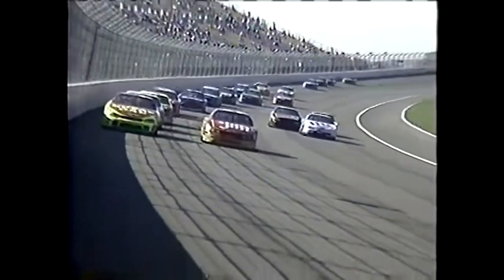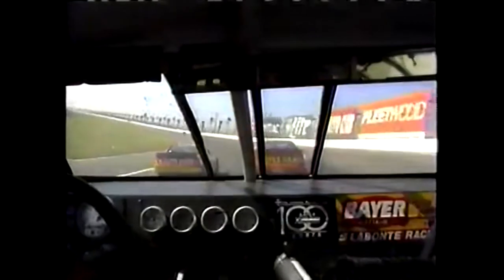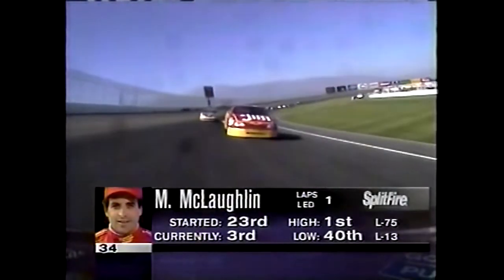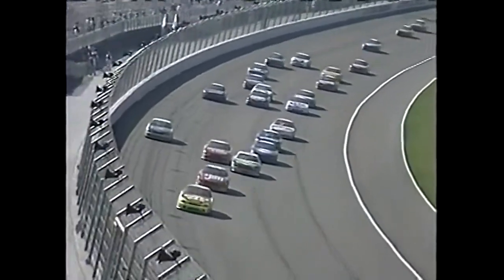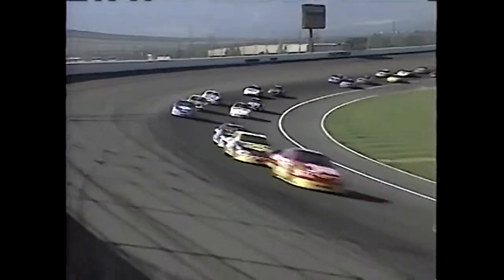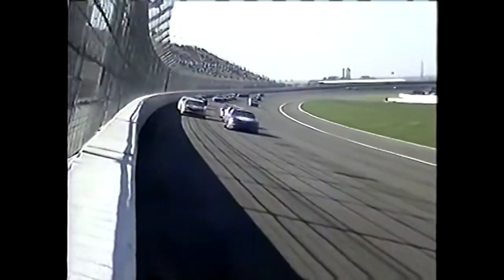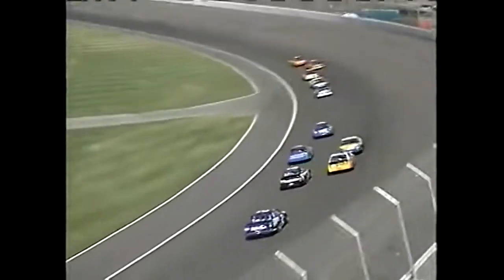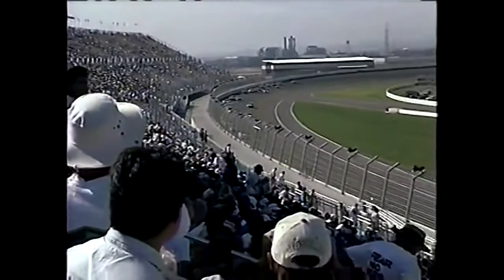When Terry Labonte Told Michael Waltrip He's Number One! - 1997 Kenwood 300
A usually mild-mannered Terry Labonte seemed to get a little angry at Michael Waltrip in the 1997 Kenwood 300 inaugural Busch Series race at California Speedway.  After racing with each other pretty hard, the ESPN onboard camera seemed to have picked up Terry throwing up his hands.  I can't tell exactly, but I have to believe he was telling Michael he was number one!

Race uploaded by Dave W.  Video is for awareness purposes only.  All credit to NASCAR and ESPN.